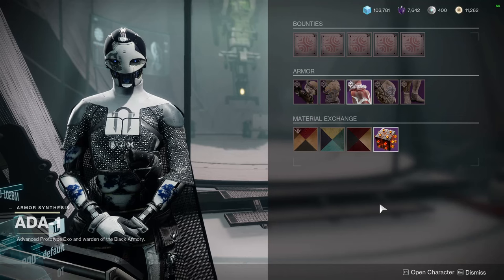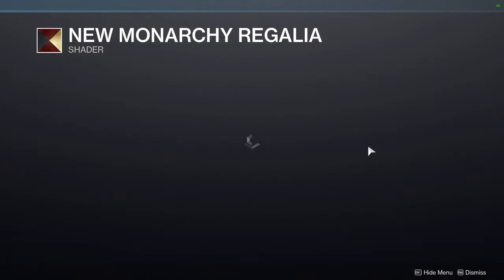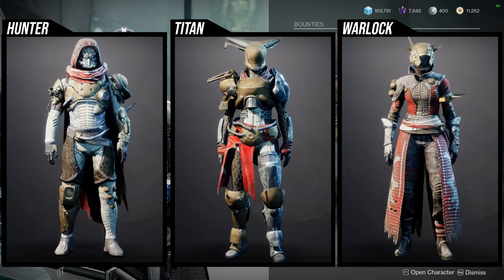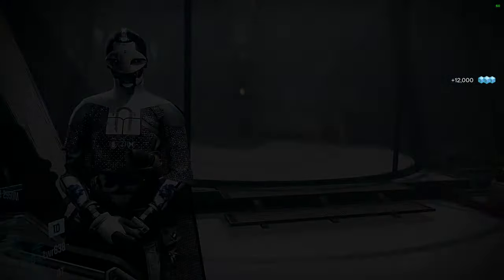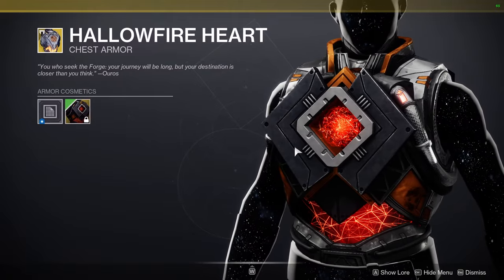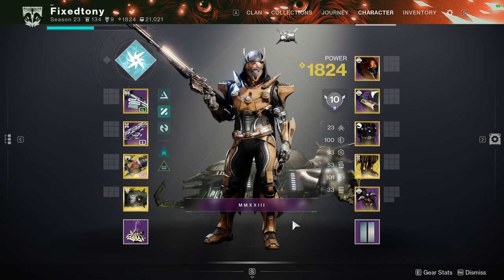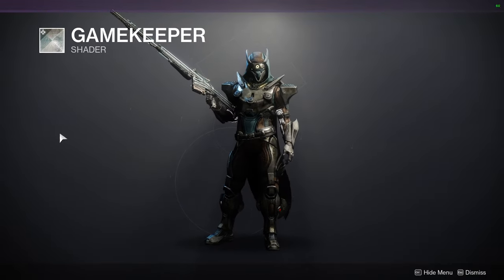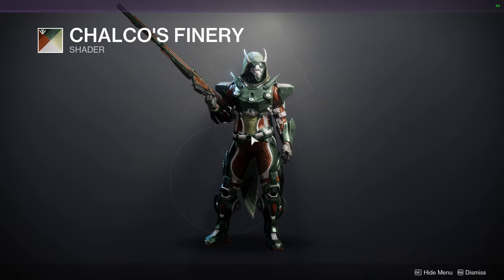Destiny 2: Weekly Challenges, Ada-1 and Eververse | Week 11 | Season of the Wish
00:00 Intro
00:39 Ada-1
04:13 Eververse
10:17 Future Plans
13:56 Outro